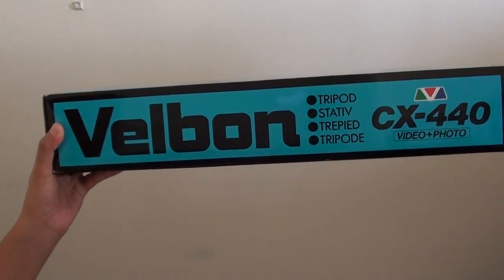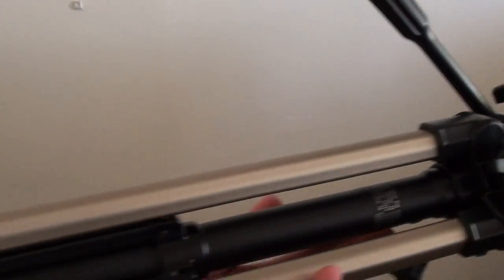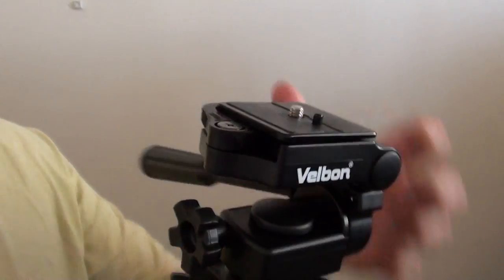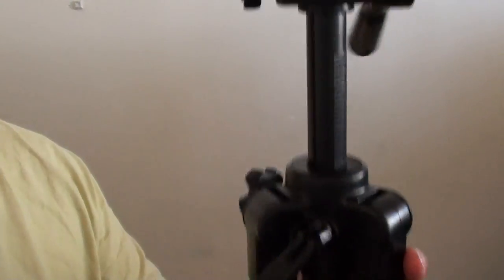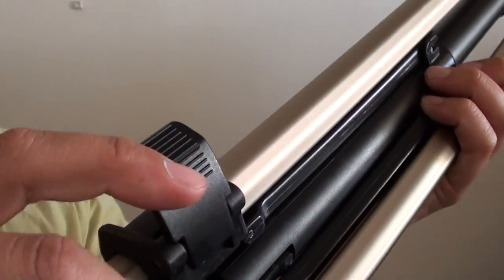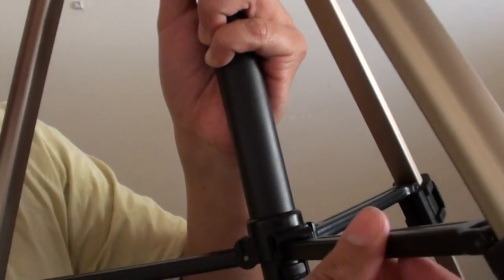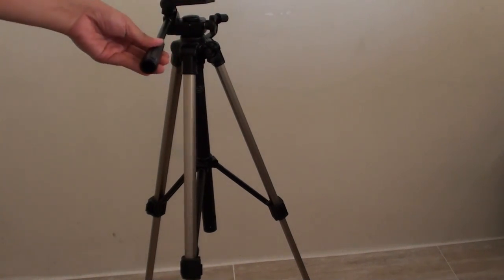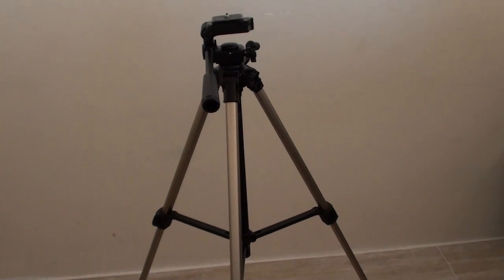Velbon CX-440 Tripod Review and Its Usability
Reviews of Velbon CX-440 tripod and its usability.